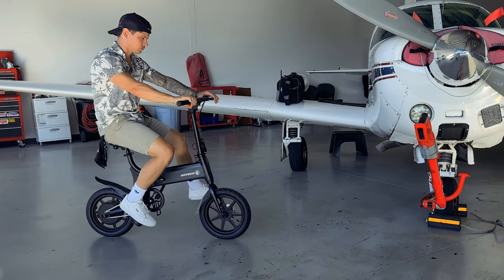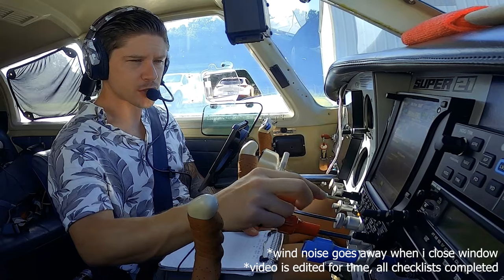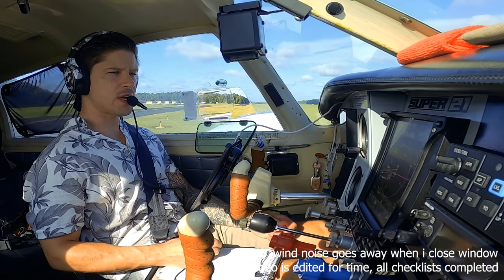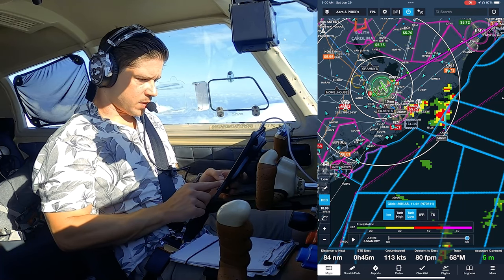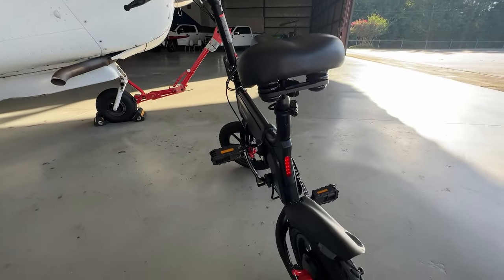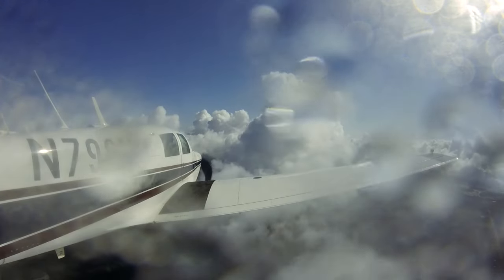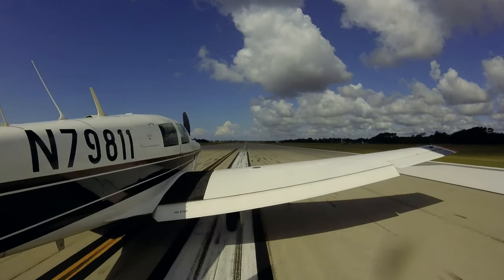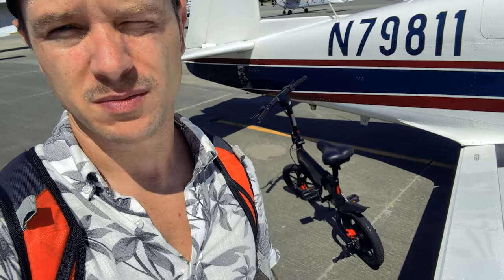Full Flight VLOG | Flying IFR to Myrtle Beach to Test the New HOVSCO Sync Max Folding Electric Bike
GoPro Hero 8
Insta360 OneR